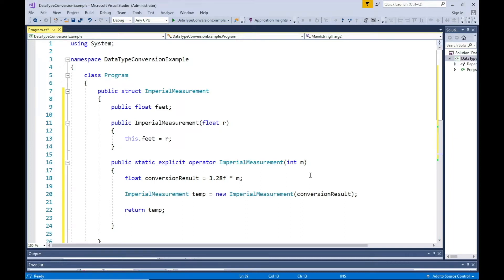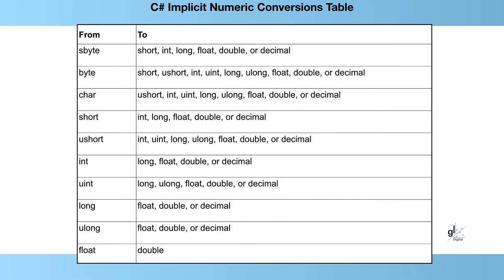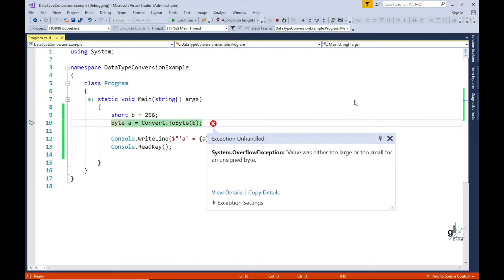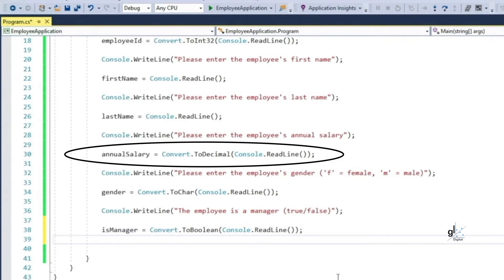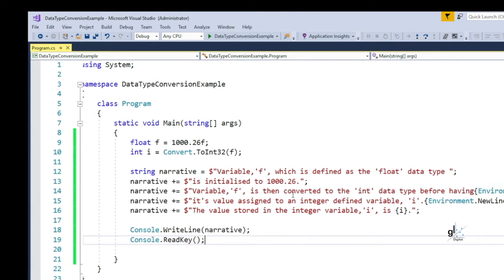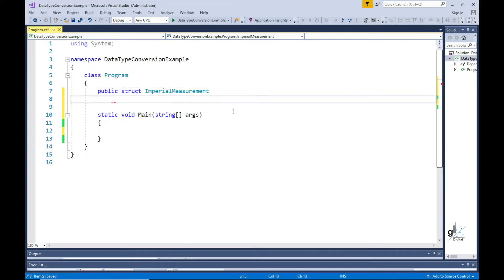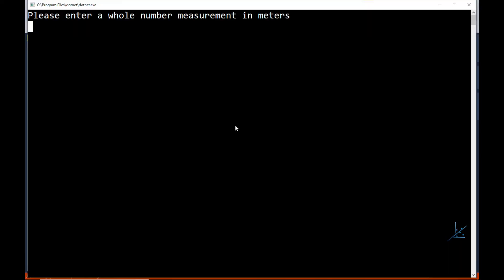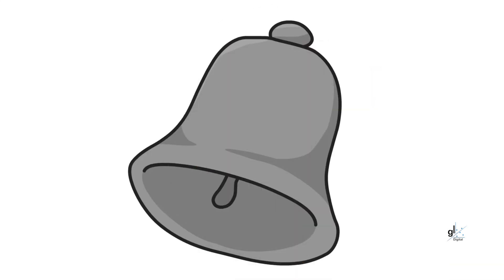C# for Beginners - Part 4 - C# Data Type Conversion Tutorial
Mobile apps, 2D and 3D games, web applications and more can be developed rapidly using C#. C# is a very powerful and flexible .NET programming language. This tutorial focuses on data type conversions in C#. This is the fourth part of a free C# for beginners course.

Implicit and explicit data type conversions in C# are demonstrated in this tutorial. The rules associated with explicit and implicit data type conversion operations are discussed. This tutorial will also demonstrate how to implement user defined data type conversion operations both implicitly and explicitly within custom types. I hope you gain value from viewing this CSharp tutorial.

BitCoin
12JZYMiRq5YRDN5R5zuyYt7jMN8eTpkgns

GitHub

Crumble
click button 2